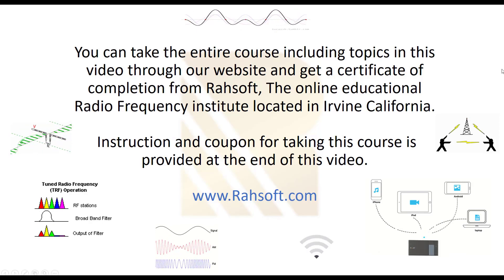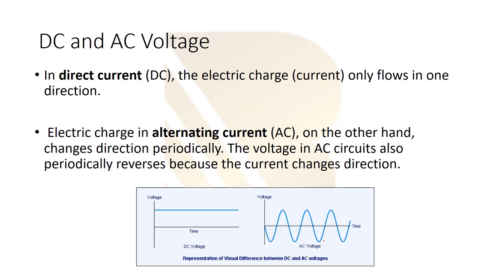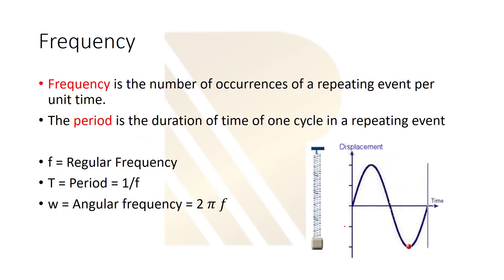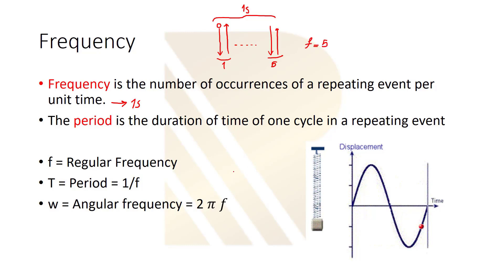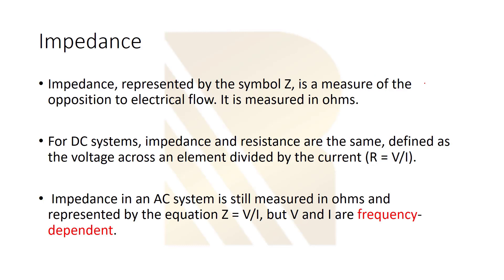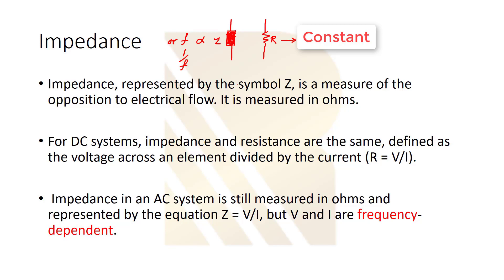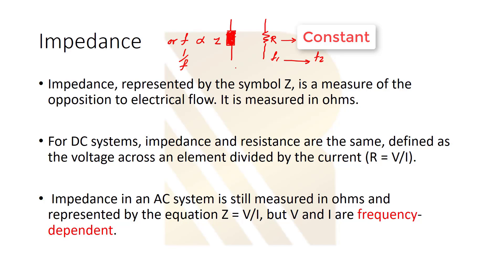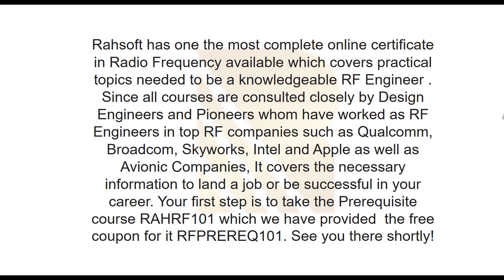basic electronic concepts Voltage Current Frequency impedance fundamentals in RF basic concepts #5